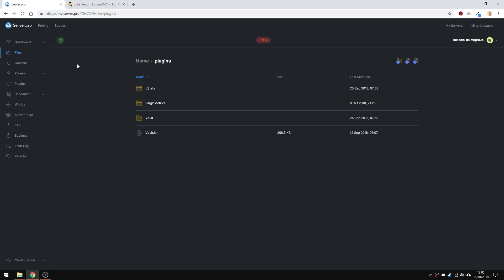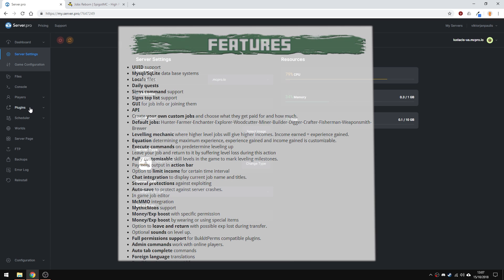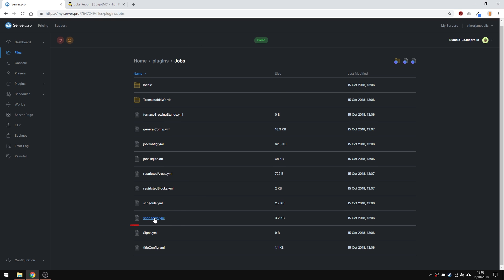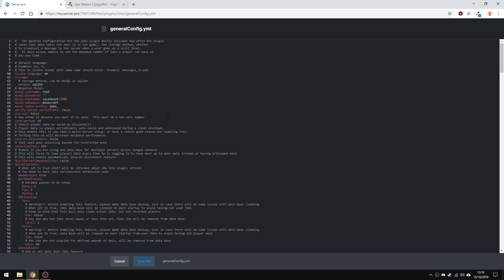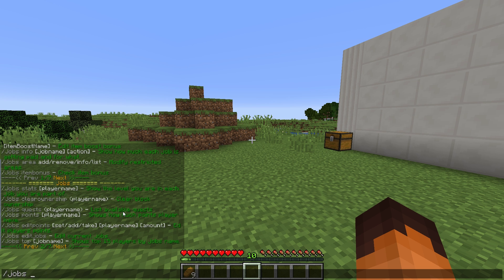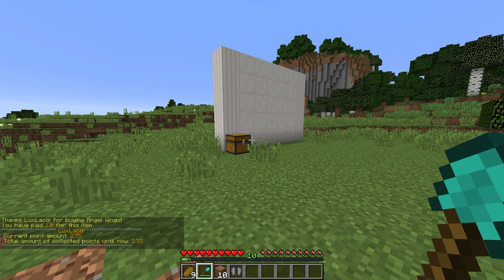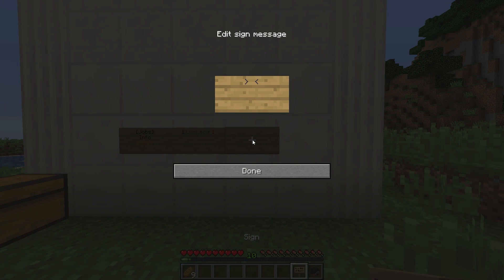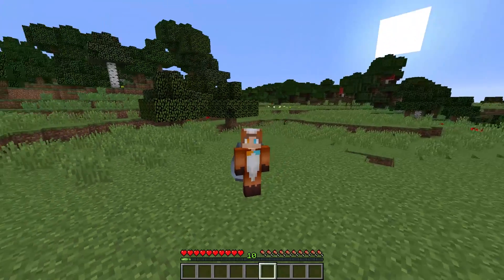How to Setup Jobs Reborn - Minecraft Java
In this tutorial, we teach you how to setup Job Reborn on your Minecraft server.